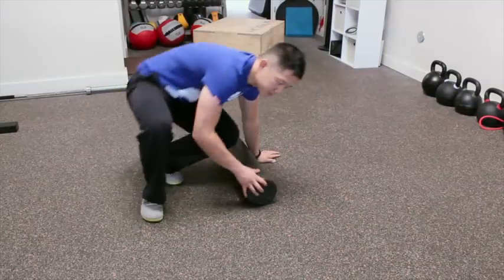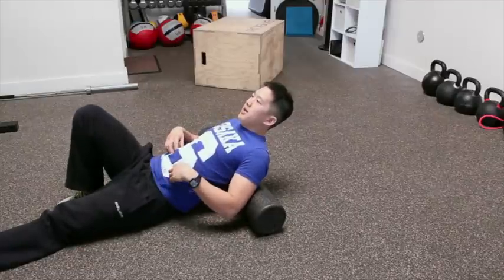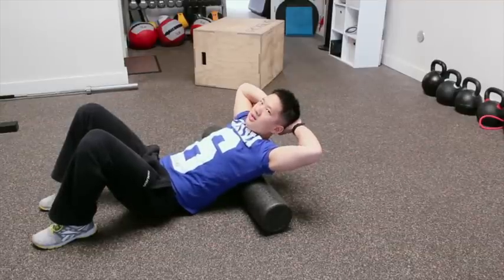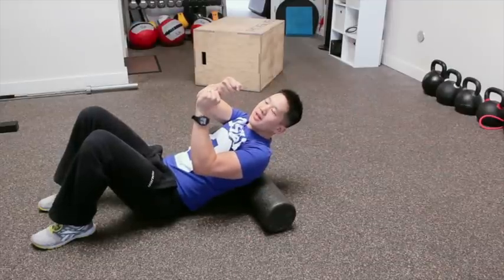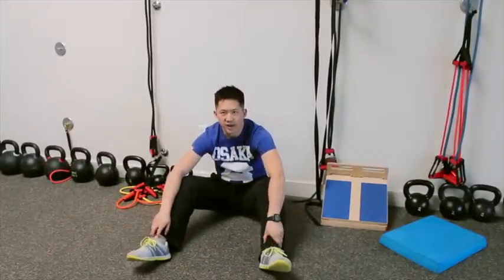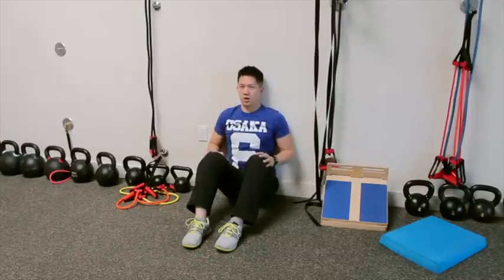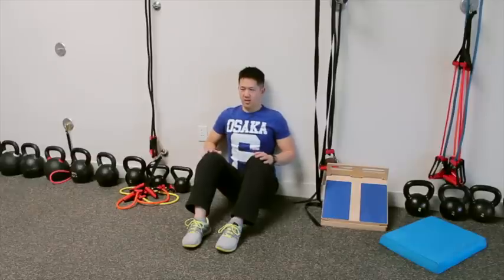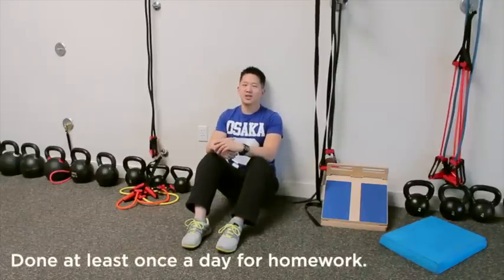2 ways to help fix stubborn kyphosis (hunchback posture)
Got hunchback posture? Want to learn how to improve your hunchback? Check out two exercises to fix your hunchback!

How do you attack stubborn kyphosis (hunchback)? Deadlifting and other back exercises can often be cheated in a way that does nothing to improve or even worsens kyphosis. "Mental" methods that require you to constantly imagine a "skyhook" or simply trying to stand up straight are totally impractical in real life. Here are two easy ways to address kyphosis that work when you do them consistently.

Remember also that to improve kyphosis, consistency is key. Your body needs to be trained to maintain good posture. If you don't train it to hold good posture, you will revert to bad posture! There's no such thing as a permanent fix for bad posture. It's all about practice!

HELPFUL LINKS